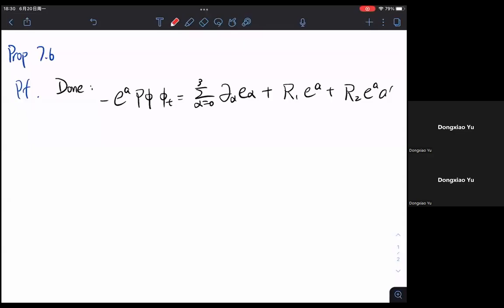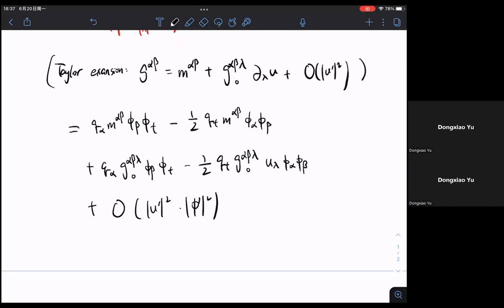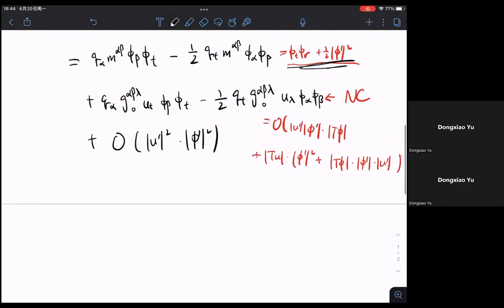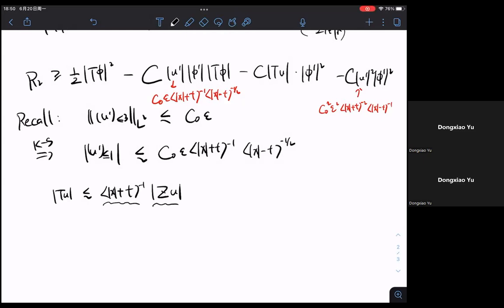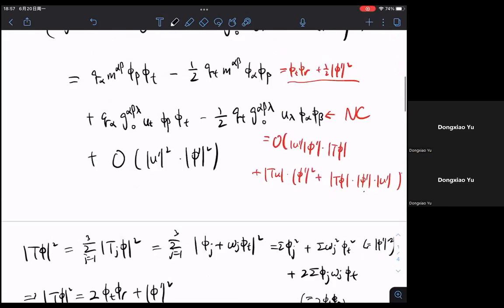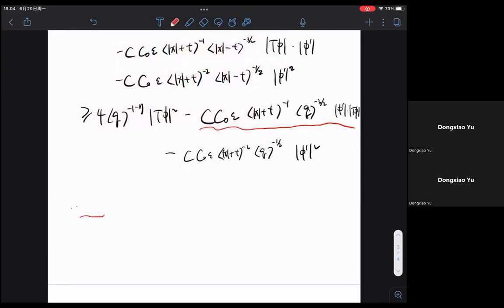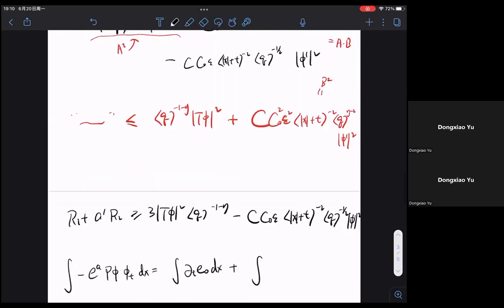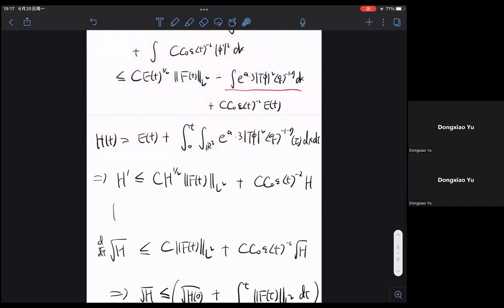V5B8 course video on 21.06.2022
Finish the proof of Prop 7.6 energy estimate.